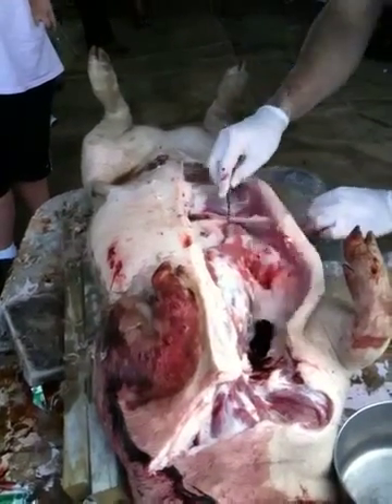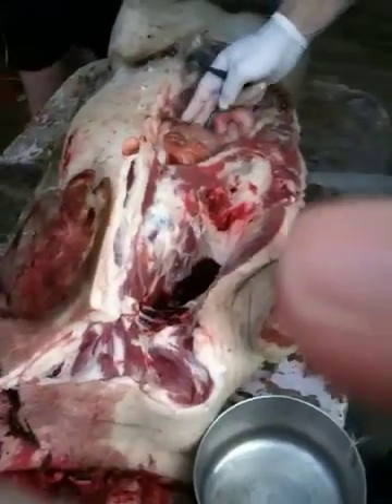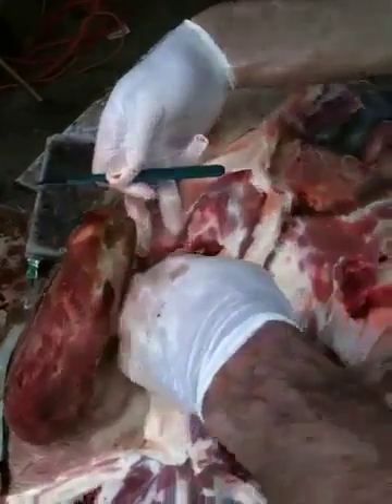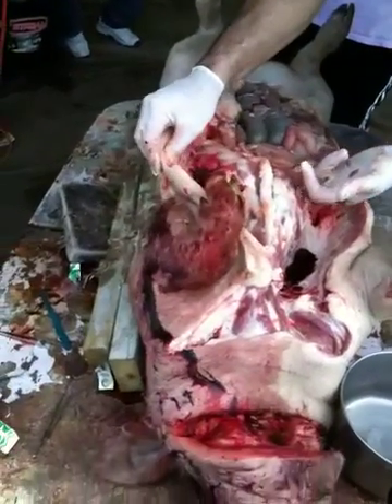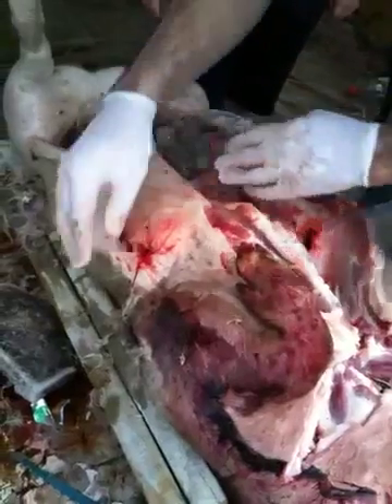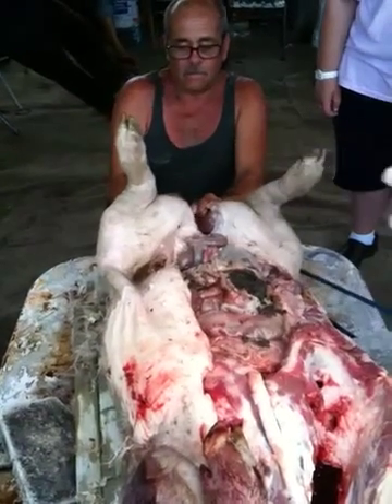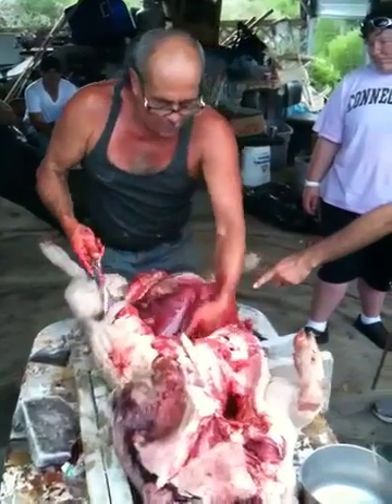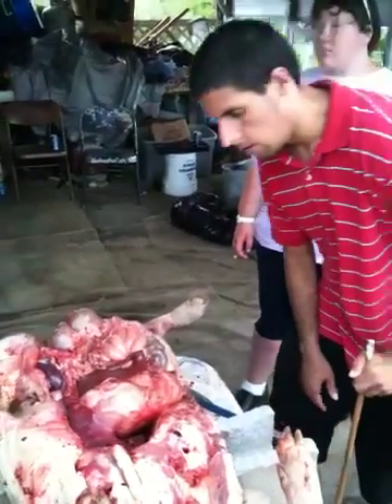Forensic Science killing a Pig "Autopsy"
Pig autopsy for a forensic science class